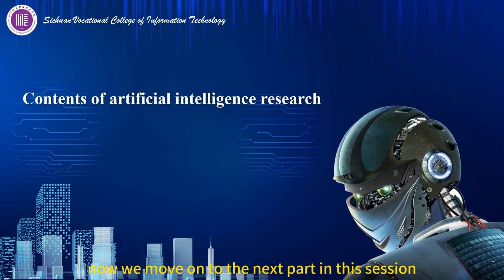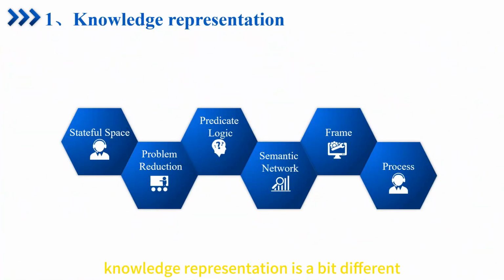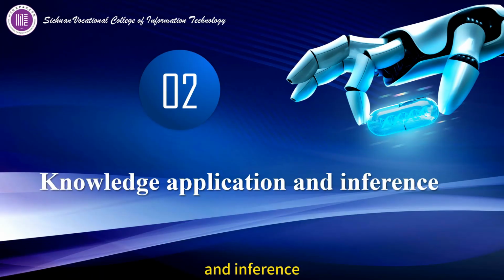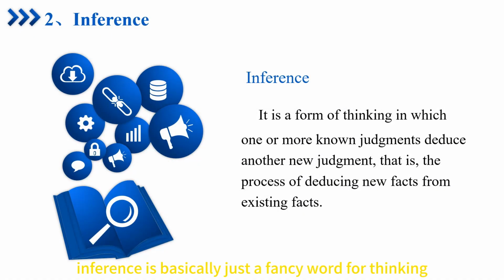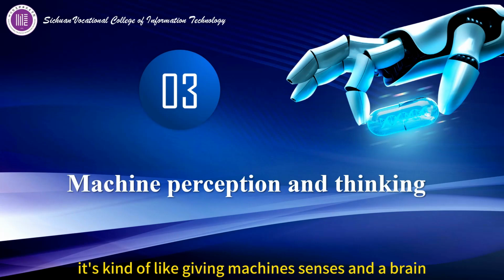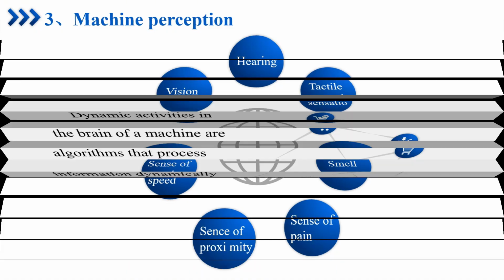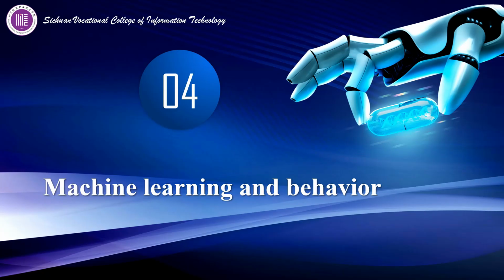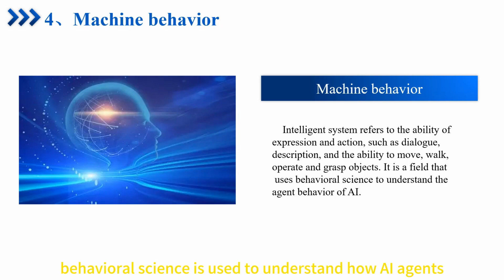1 2 Contents of artificial intelligence research